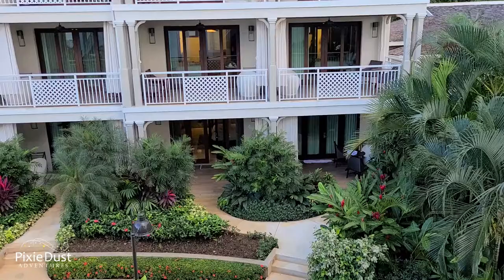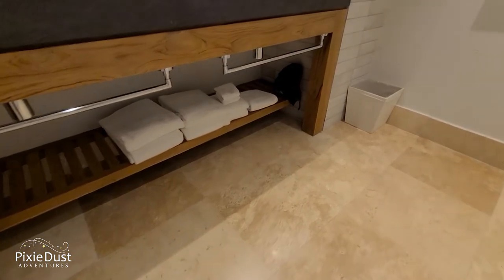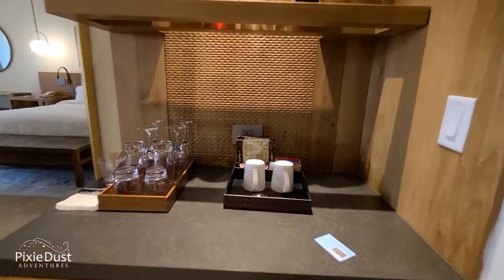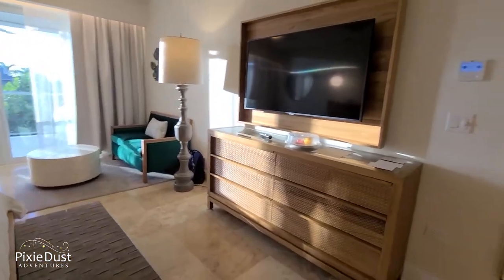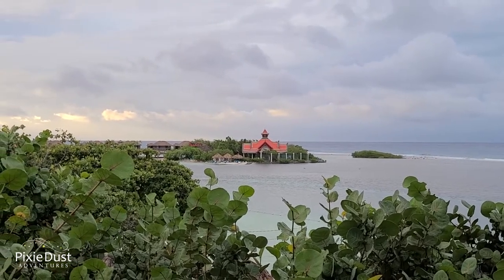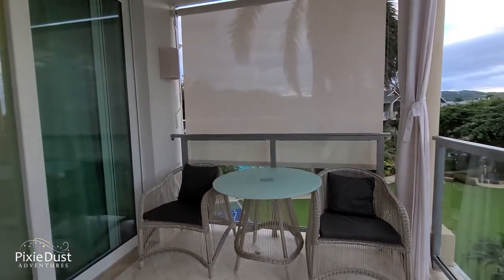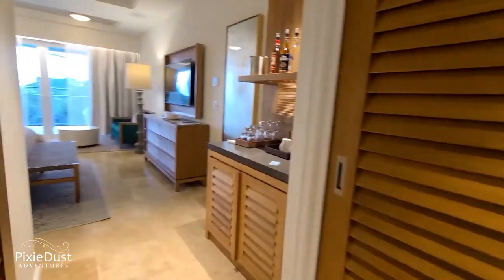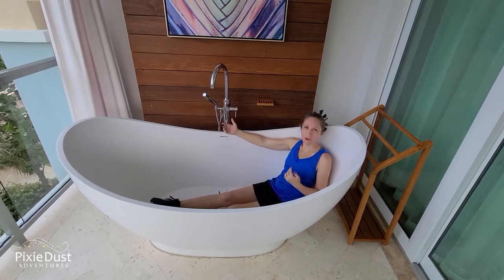Sandals Royal Caribbean - Royal Beachfront Club Elite Suite -Tour 🧚 Pixie Dust Adventures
Thank you for joining me on my Sandals Royal Caribbean Adventure in Jamaica.
We hope you enjoy this detailed tour of the Royal Beachfront Club Elite Suite that we stayed in.

You could spend days becoming a Disney expert or enlist the help of someone who eats, drinks & breaths these things on a daily basis to help you asses your options and eliminate options that are not a good match for your family.